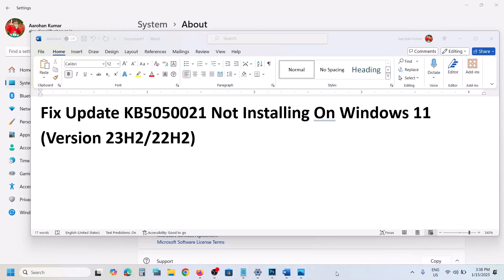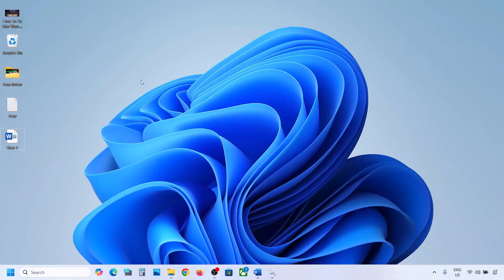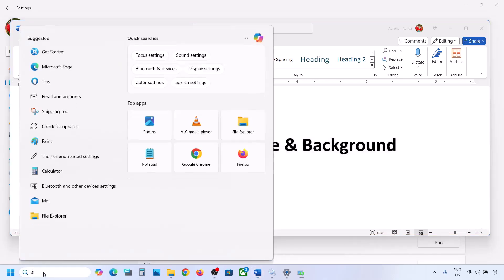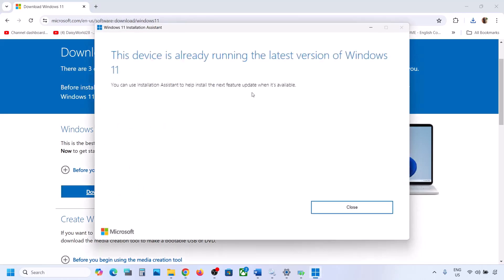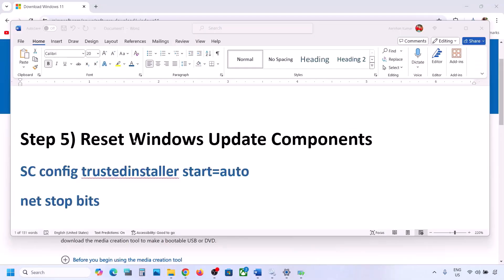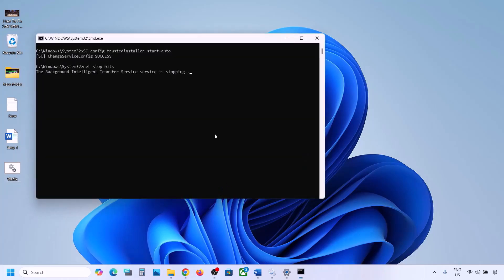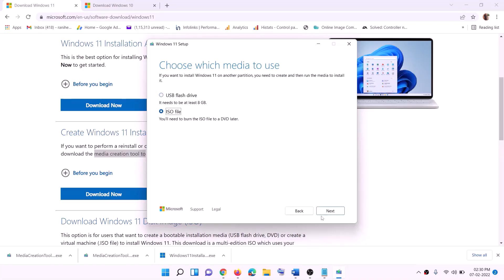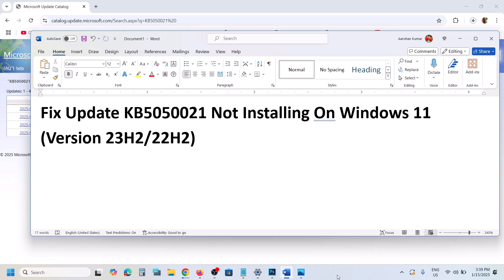Fix Update KB5049981 Not Installing In Windows 10 PC